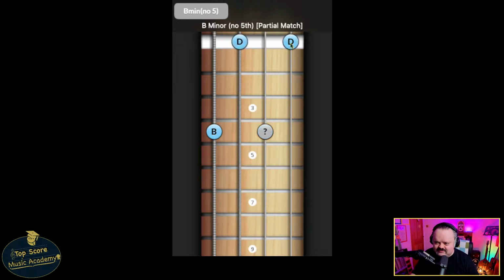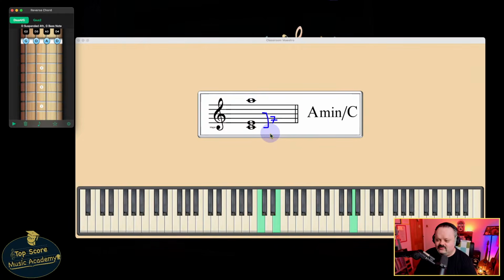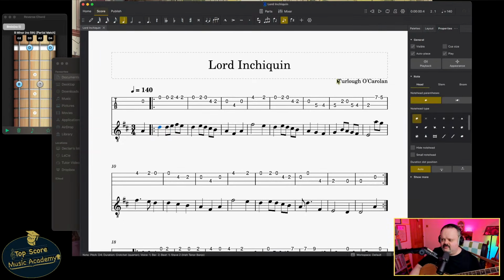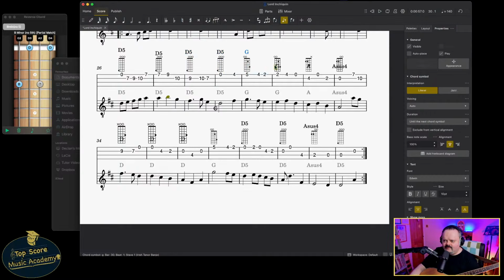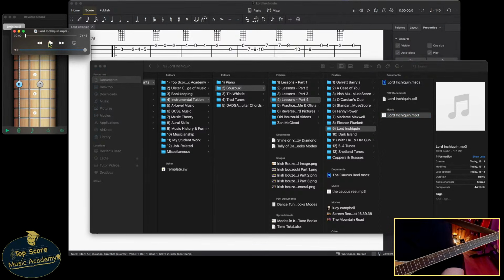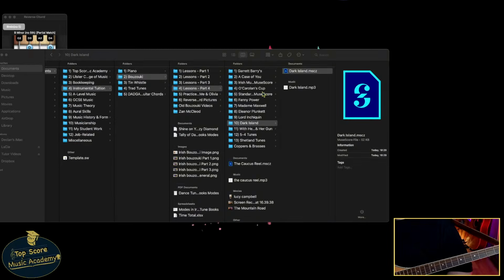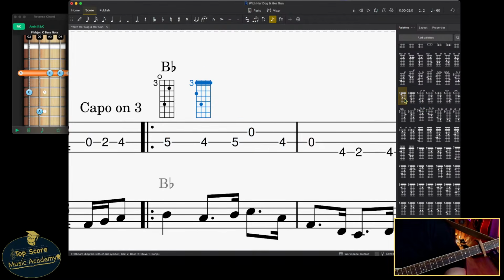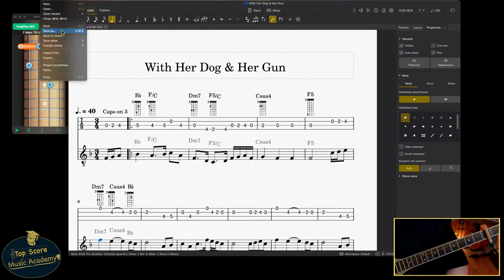Community Q&A Ask me Anything on Music! - Wednesday 25 February, 17:00 (London Time)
🎙 Ask Me Anything – Jazz Harmony, Extended Chords & Bouzouki Lesson Prep
In this live AMA session, we dive deep into chord theory, jazz harmony, extended chords (7ths, 9ths, 11ths, 13ths), and practical bazooki arranging. We also look at chord analysis apps and behind-the-scenes lesson preparation.

00:00 – Welcome & AMA Format
3:00 – What Is the Chord “4040”?
8:00 – Introduction to Jazz Harmony Course
10:00 – Understanding Minor Chords & Extensions
15:30 – Add9 vs 9th Chords Explained (Key of C)
17:30 – Building Up to 13th Chords
25:00 – Sound First, Theory Second
27:00 – The “Hitchcock Chord”

34:00 – Arranging “Lord Inchiquin”
52:00 – MuseScore Tips & Chord Formatting
1:12:00 – Working Out “Dark Island”
1:26:00 – “With Her Dog and Her Gun”

If you enjoyed this deep dive into jazz harmony and Irish Bouzouki arranging, feel free to leave your questions for the next AMA session!🙋‍♀️ 🙋‍♂️ Remember this is an ASK ME ANYTHING YouTube Channel. 👍

If you found any of my content valuable, consider buying me a coffee by clicking the following link! 😊